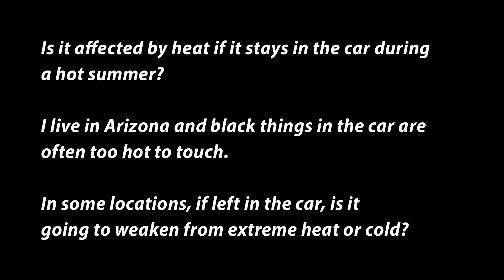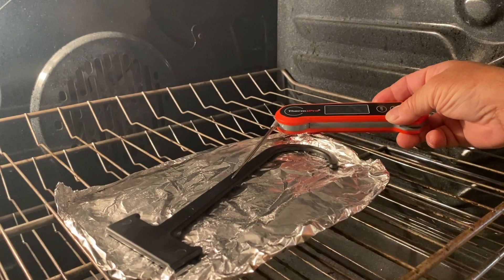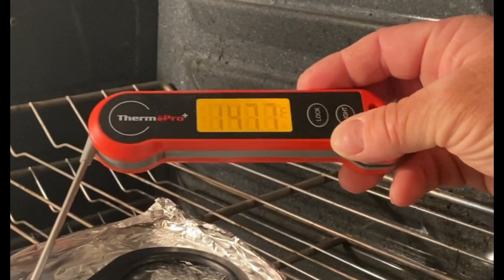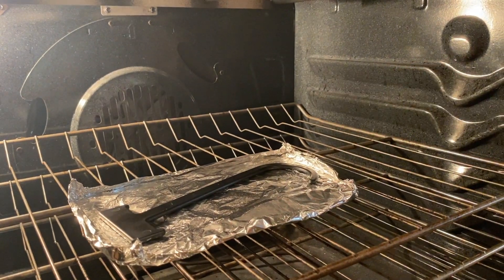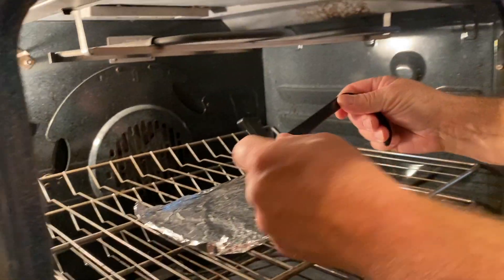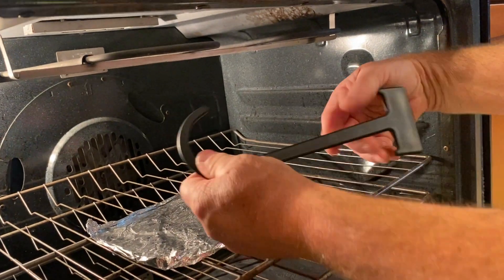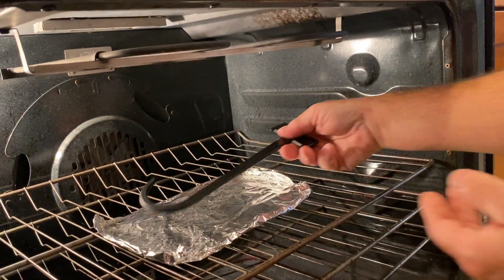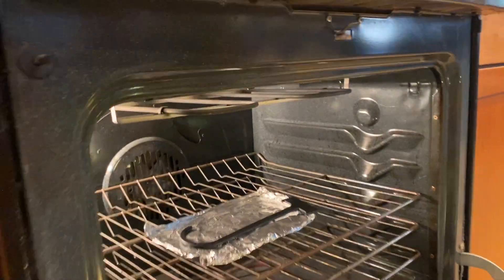Seatbelt Catcher Questions: Heat & Durability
Seatbelt Catcher Q&A: Heat and Durability
Have received a few customer questions related to the heat inside a car in summer and how it affects the Seatbelt Catcher. Here you can see some 'non-scientific' tests. Our ABS plastic used in the production of the Seatbelt Catcher withstands 150° and still is able to lift a 45lb plate.

The Seatbelt Catcher comes in a set of 3 your reach up to 9 inches. Each package comes with a 7", 8", and 9" catcher. Our practical design is perfect for anyone with disabilities, back problems, or injuries.
for more information and to order.